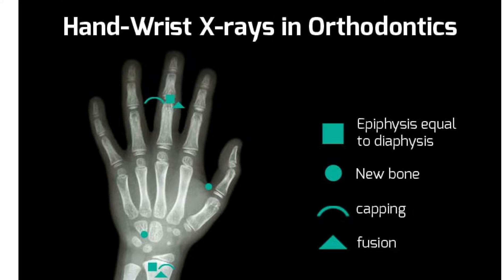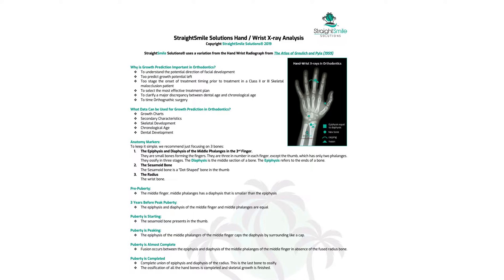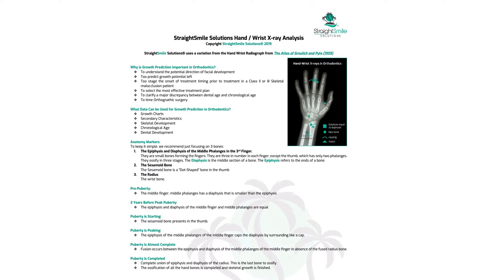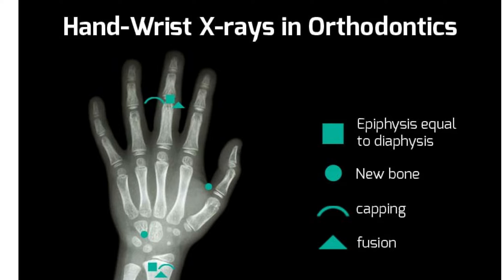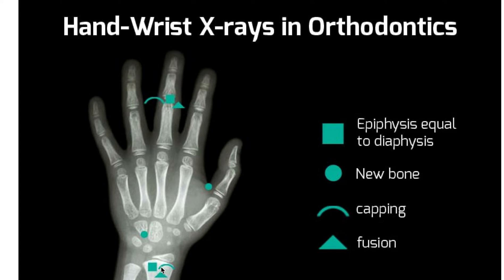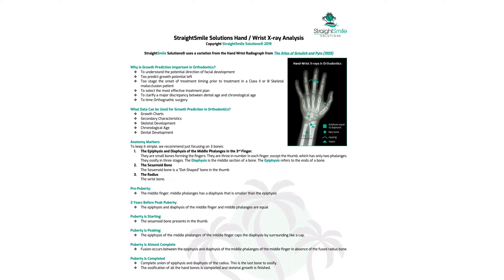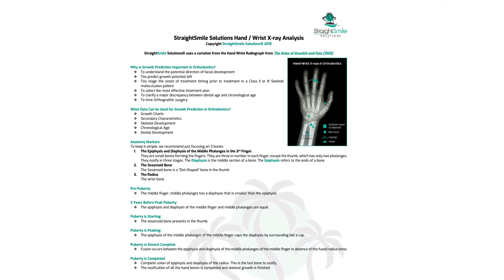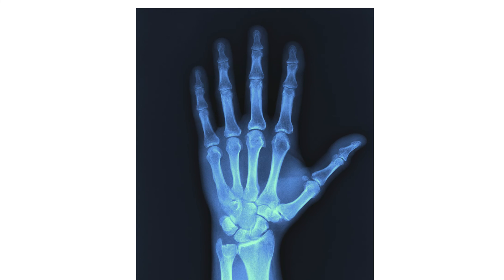How to Read a Hand/Wrist Xray for Orthodontics- StraightSmile Solutions Method